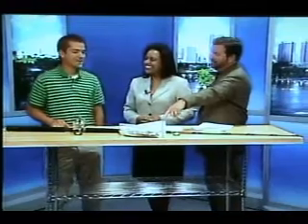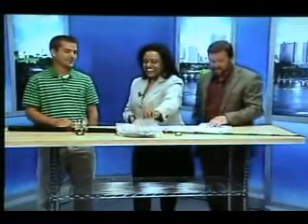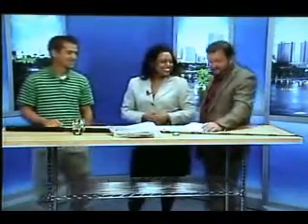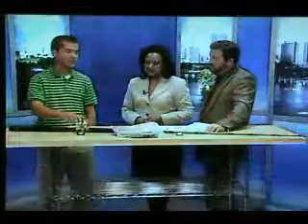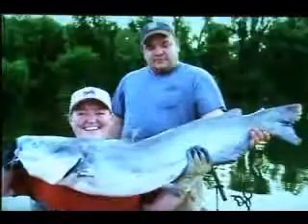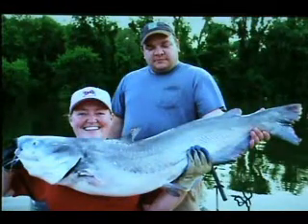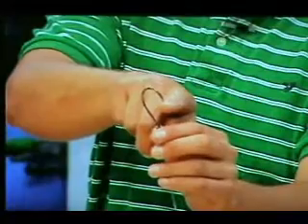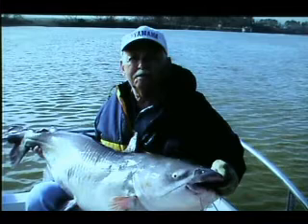Virginia This Morning - Capt. Scott Cannon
Interview with CBS 6 show Virginia this Morning.